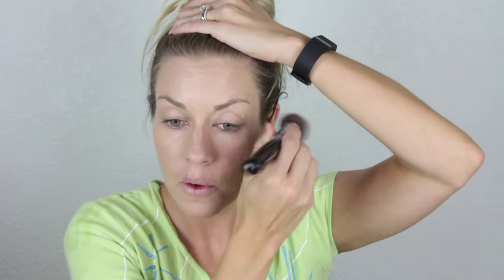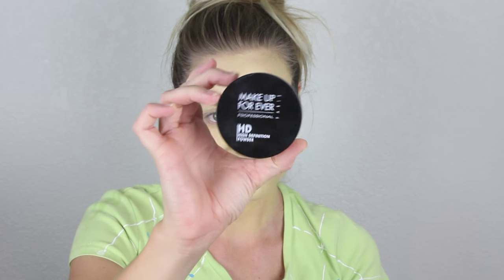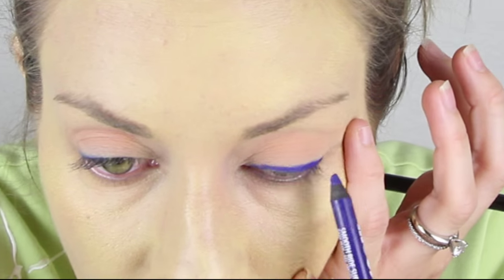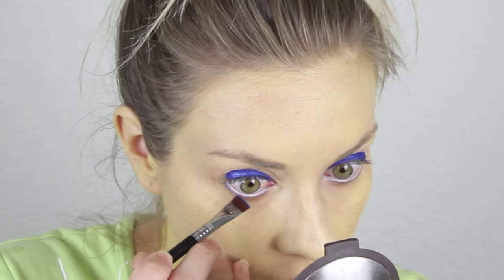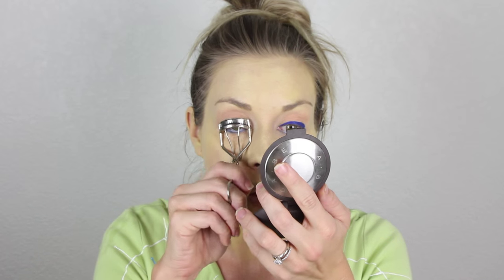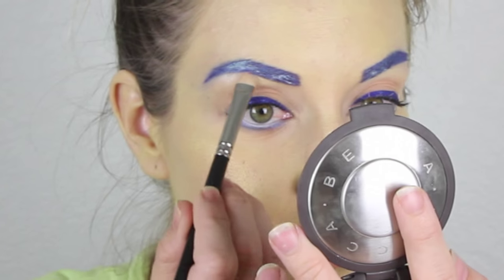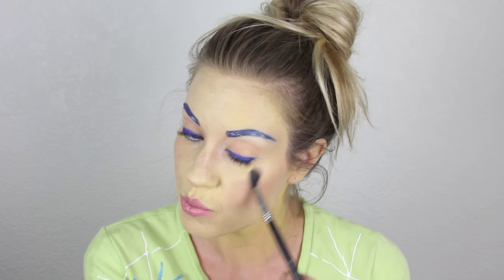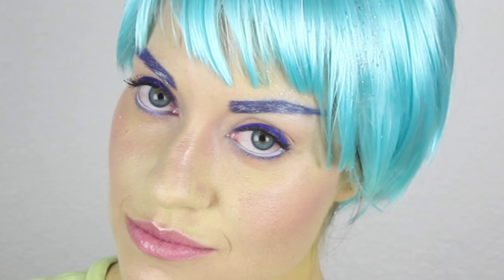Inside Out JOY Makeup Tutorial - Cosplay - Halloween Costume | Rotoscopers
This JOY Inside Out makeup tutorial is exactly what you need to get ready for your next cosplay or Halloween tutorial. Yay!

Morgan Stradling of the Rotoscopers takes walks us through how to get the perfect Joy makeup for your next Pixar Inside Out cosplay or Halloween costume. Her makeup tutorial includes steps on what products to use and where to buy the key items such as the wig, glasses and makeup! Will you be dressing up as Joy this Halloween or for the next Con?

:: Pinky Paradise circle lenses (Super Pinky Blue) (perfect Joy eye color)

:: Yellow shirt: Thrift store + puffy paint for designs

A big thank you to RoyalEnchantments for providing us with the blue Joy wig!

✮✮ More Makeup & Beauty Tutorials with Morgan! ✮✮

Are you still reading this? If so, type "They call me mellow yellow!" in the comments below!